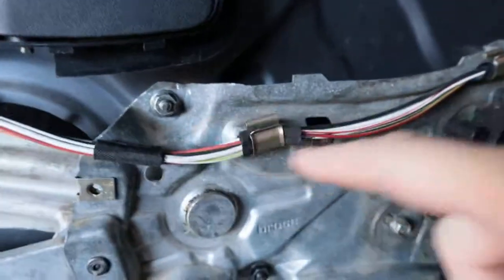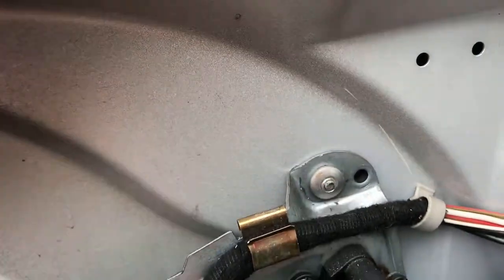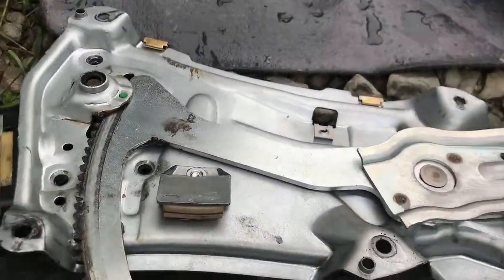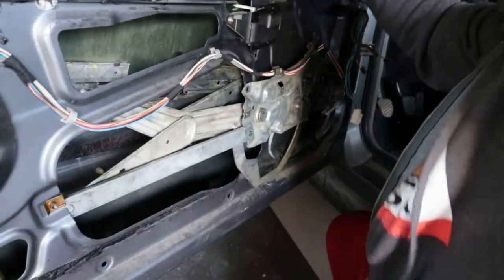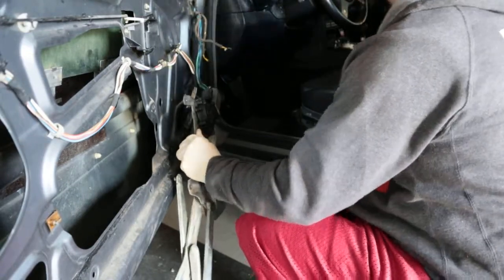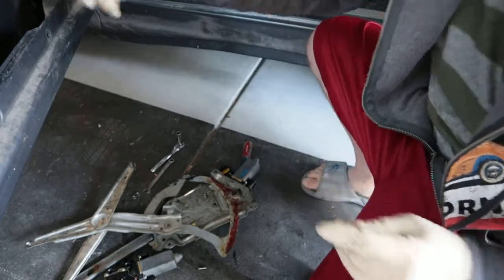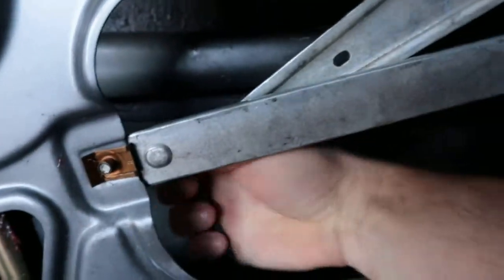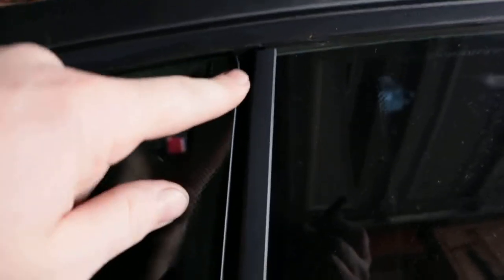How to fix a window regulator on e36 bmw with s54 swap